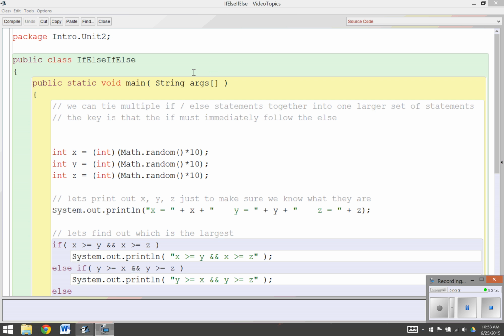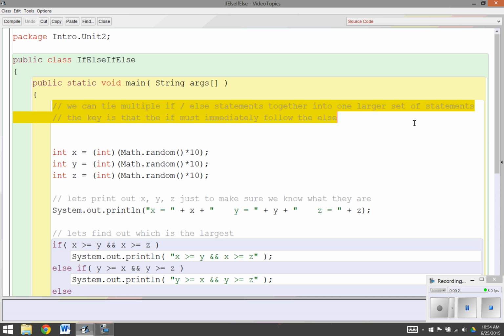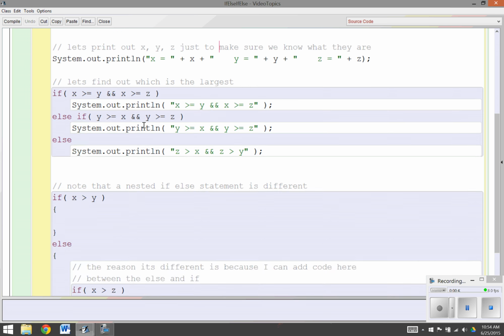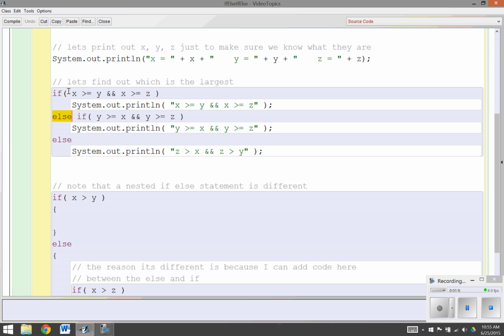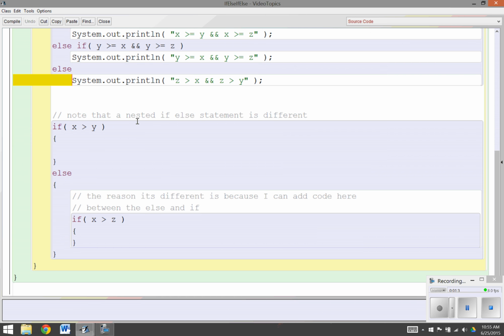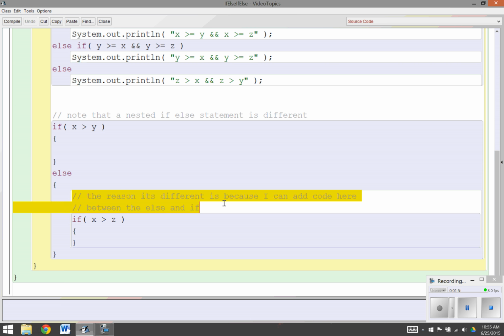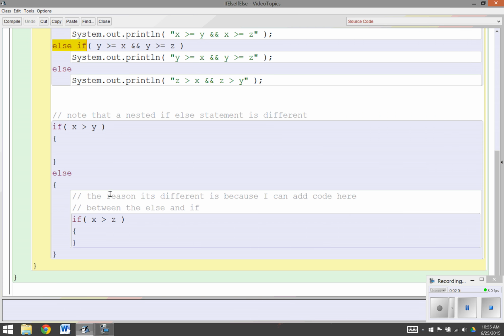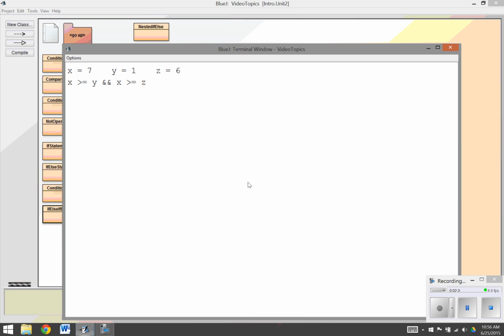IfElseIfElse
This video goes over the concepts of an if else-if else statement in Java.  The compiler used is BlueJ.